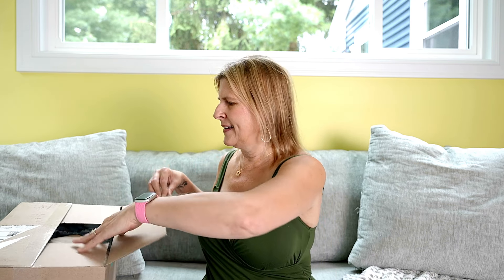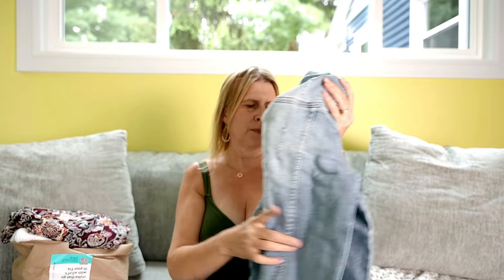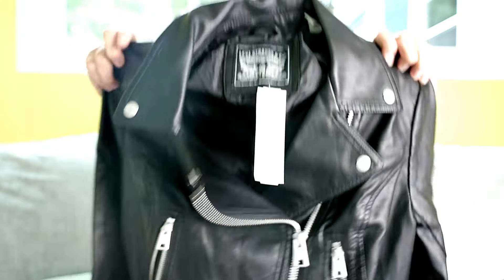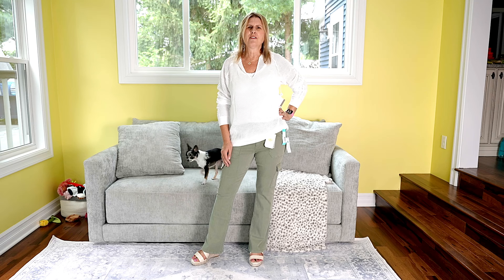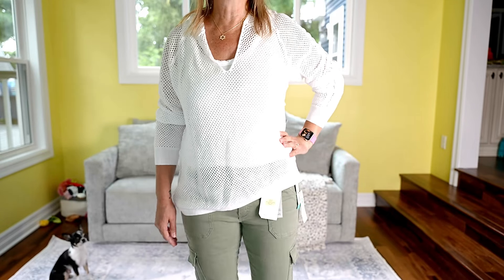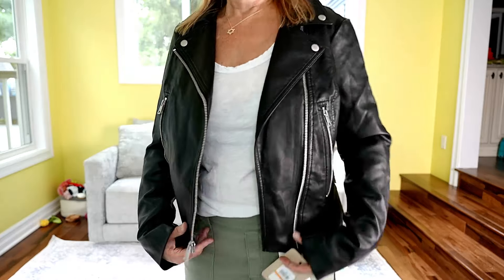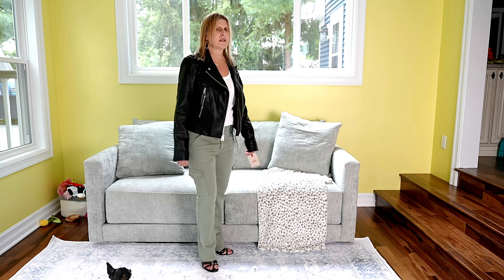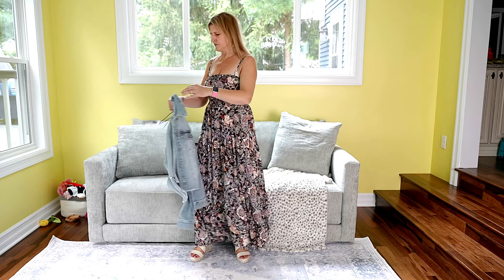August Stitch Fix Great Fall Transition Box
Welcome to Get Styling with Liz. I am so glad you are here! Let's unbox and talk about what Stitch Fix has to offer.

Stitch Fix
• There is also a Style Pass that you can be invited too which costs $49 annually so your additional fixes are free. The $49 goes towards your first purchase.
• You can sign up to receive a box every 2-3 weeks, every month, every other month, or every three months
• Receive 5 items—include shoes and accessories. Return everything in 3 days
• Fill out a style profile. You can pick you budget if desired. Leave your stylist a not of items you’d like to see in next box. Give thumps up or down to style shuffle quiz on site to help your stylist get to know you. You can link your Pinterest too.

Items in my box:
• Evolution By Cyrus Mally Crochet Hooded Sweater $78
• Cosmic Blue Love Samantha Pull On Cargo $98
• Levis Moto Leather Jacket  $89.99
• Steve Madden Paola Maxi Dress $98
• Studio Blue Tessy Raw Hem Demin Jacket $78